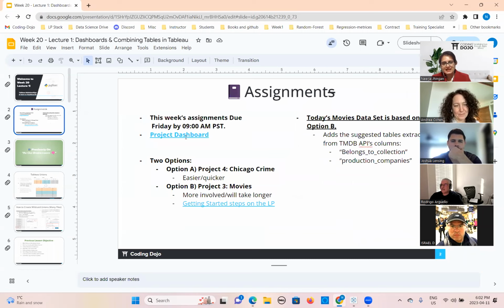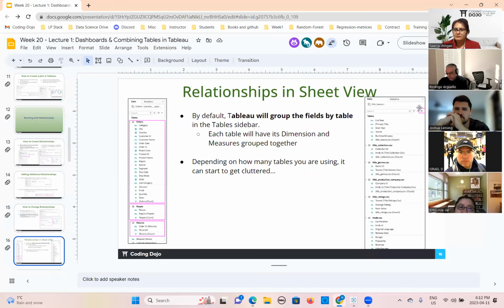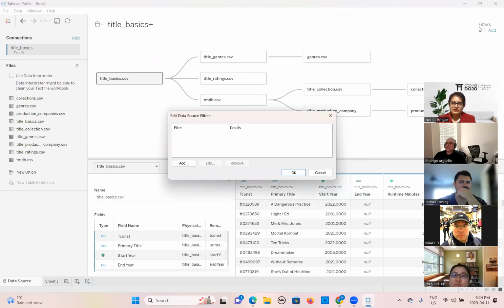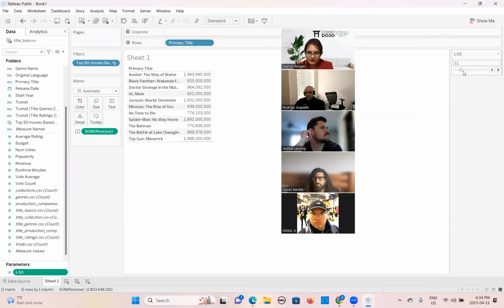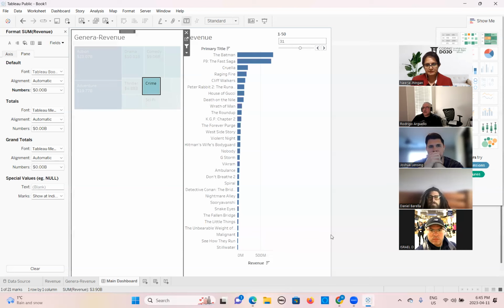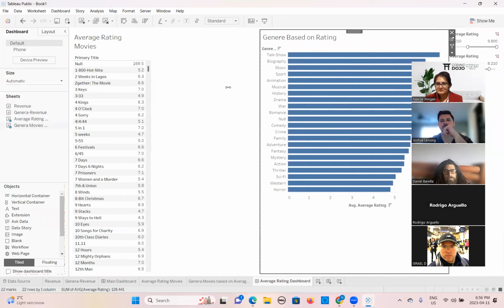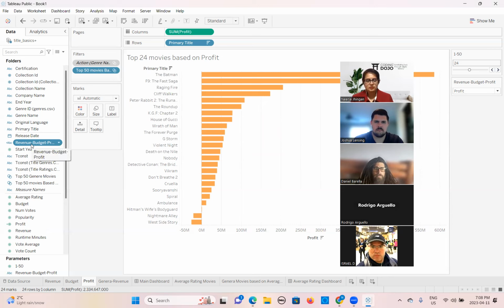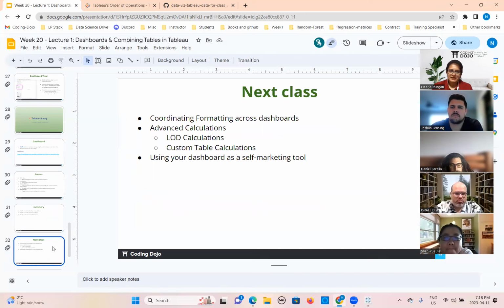Relationships-Joins and Create Dashboard In Tableau